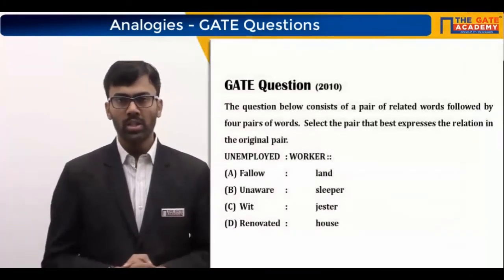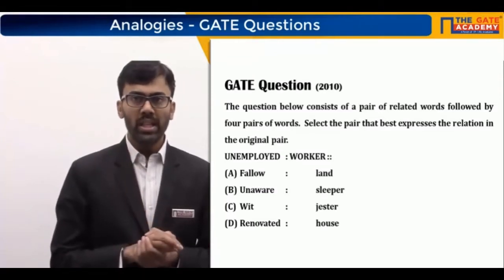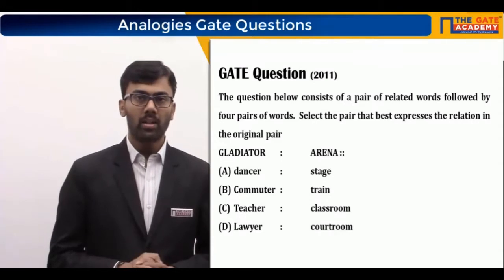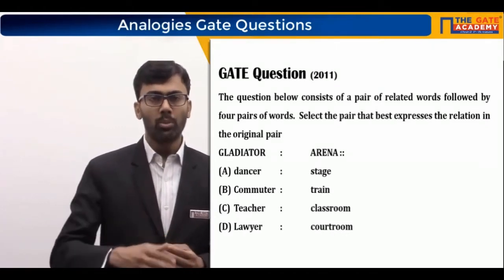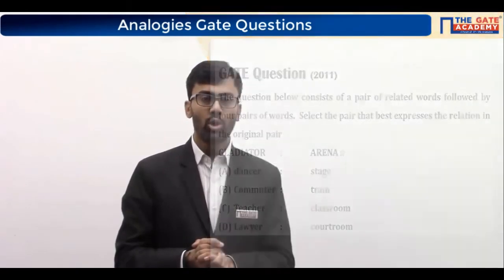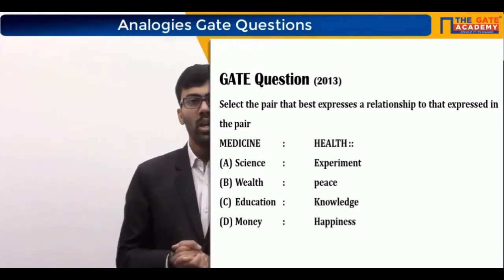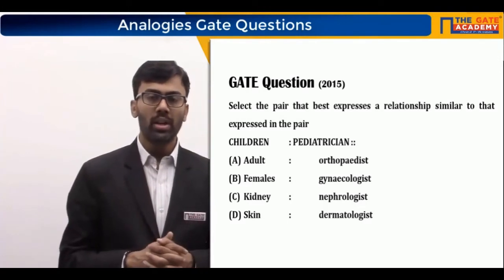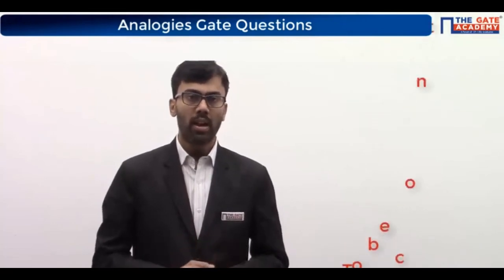General Aptitude: verbal ability -Analogies -gate questions.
GATE MECHANICAL has been established with the goal of imparting technical education to the students. The mission of GATE MECHANICAL is to provide opportunities to each & every students to attain the best of their capabilities & create in them the desire to excel, by providing free online course videos.

is created to help all GATE ASPIRANT by uploading inspirational videos of  all Mechanical subjects. we also clear the concepts of all subject by solving problem to all important Topic of GATE Mechanical Subjects.

"Plzzz. LIKE , SUSBCRIBE & SHARE 🤘 GATE MECHANICAL 🤘 to get more online course free videos "

Plz.

                    " GATE MECHANICAL"